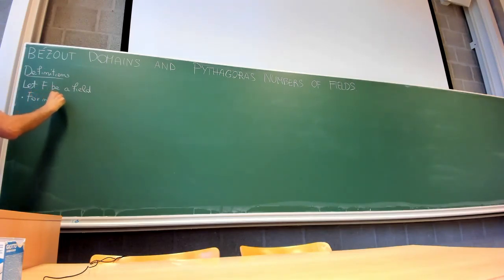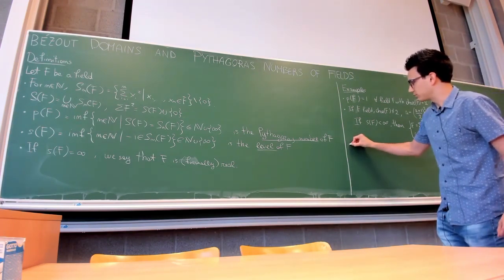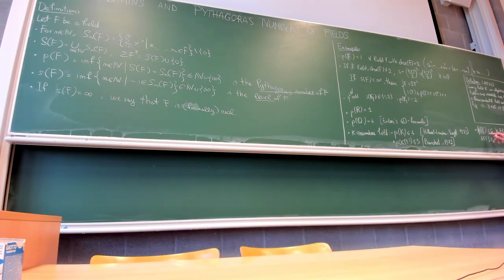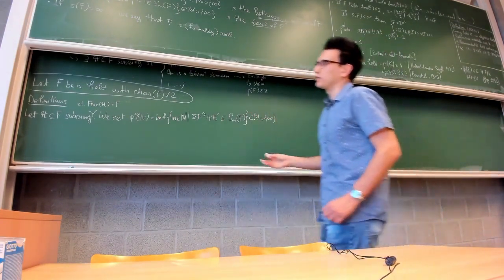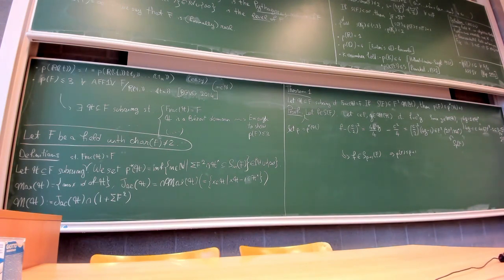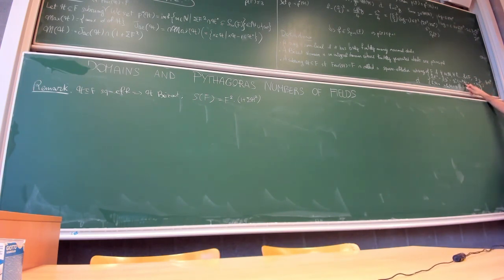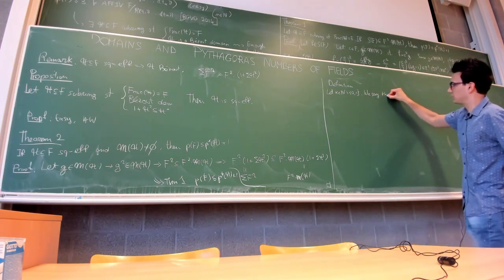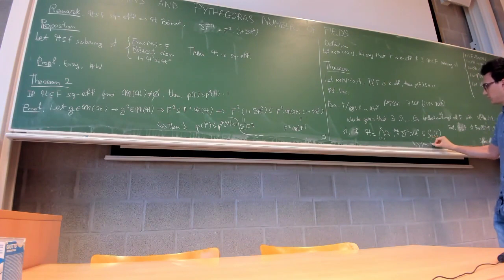Bézout domains and Pythagoras numbers of fields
Talk by Marco Zaninelli (Universiteit Antwerpen), at the Antwerp Algebra Colloquium on May 13, 2022.

For a field F, the Pythagoras number of F is the minimal number m of squares such that any sum of squares in F is a sum of m squares in F. For several fields, it is possible to find a subring that is a semilocal Bézout domain, and which contains all the information about the sums of 2^n squares in the field. In the colloquium it will be shown how such subrings can be exploited in order to obtain an upper bound for the Pythagoras number of the form 2^n+1.